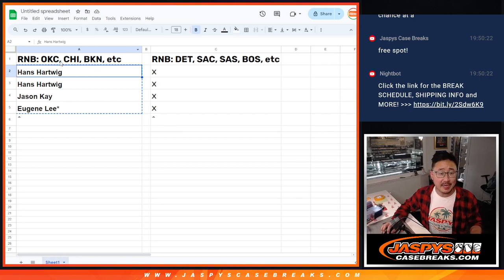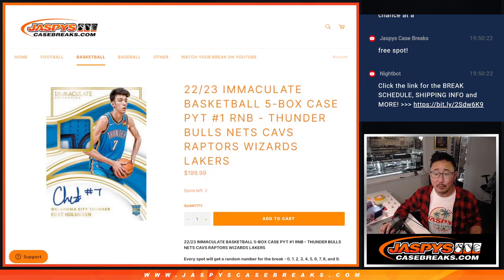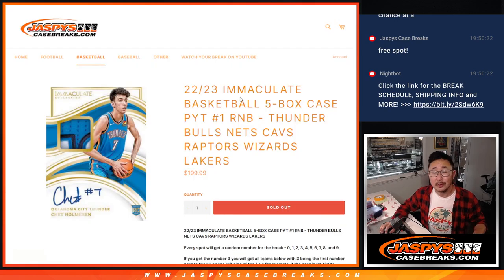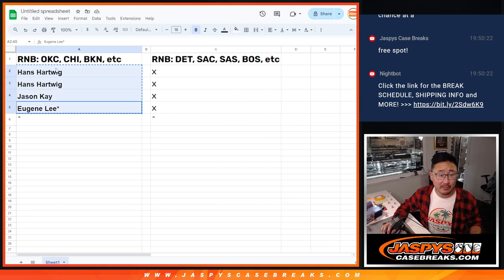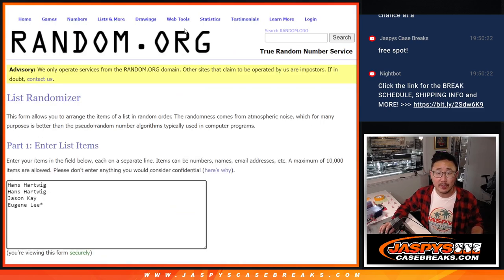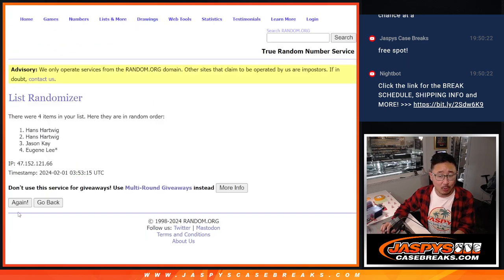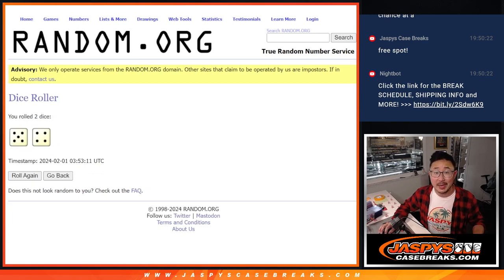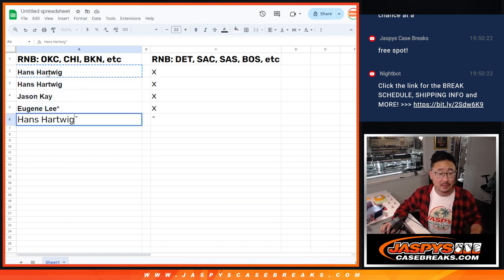Mini Promo 2 - 22/23 IMMACULATE BASKETBALL 5-BOX CASE PYT #1 RNB - THUNDER, etc